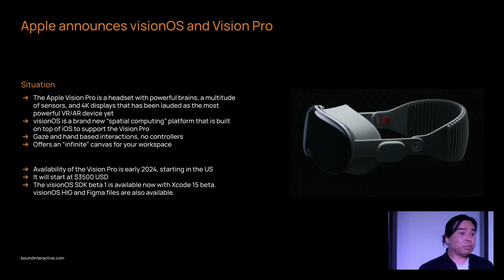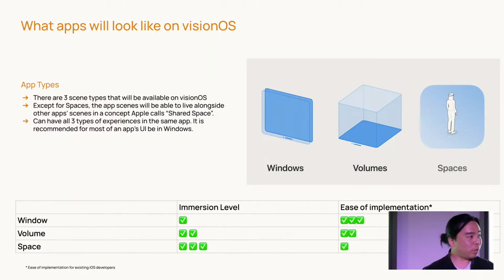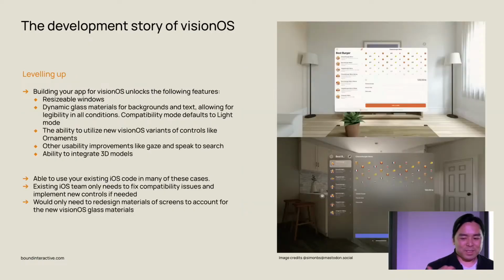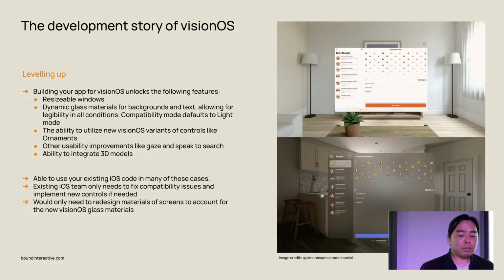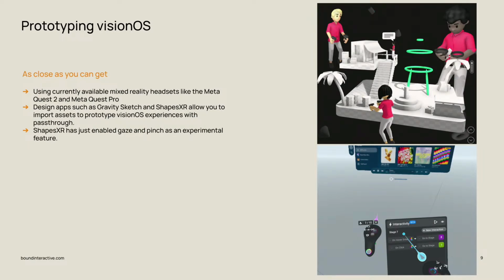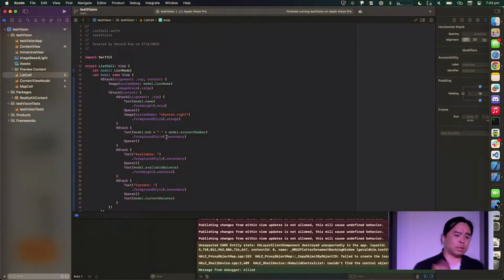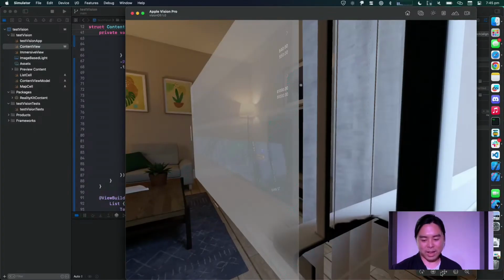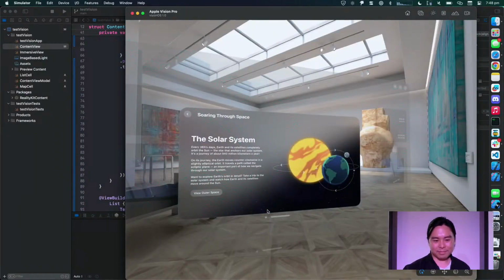Gerald Kim - Playing Around with visionOS (2023)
Gerald shares his early hands-on impressions of visionOS, covering Apple's windows, volumes and spaces interface paradigm, gaze-and-pinch interaction, and how existing iOS apps run in compatibility mode. He demos the visionOS simulator, discusses prototyping ideas on Quest 2 and Quest Pro headsets ahead of Vision Pro's Australian release, and takes audience questions on SwiftUI's RealityView and the ARKit/RealityKit relationship.

From Melbourne CocoaHeads No. 167 — July 2023

Chapters:
0:00 Intro
1:10 Windows, Volumes & Spaces
3:39 Compatibility Mode for iOS Apps
5:40 Gaze and Pinch Interaction
7:17 Limitations & Camera Restrictions
7:54 Prototyping Without a Device
9:33 Simulator Demo
13:59 Q&A
16:05 Outro